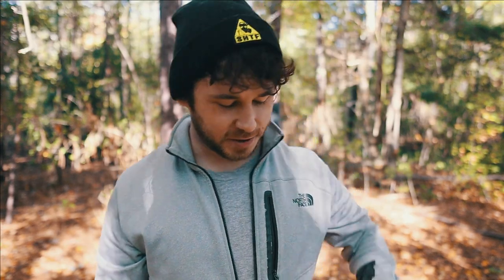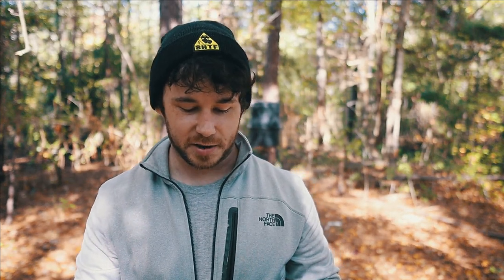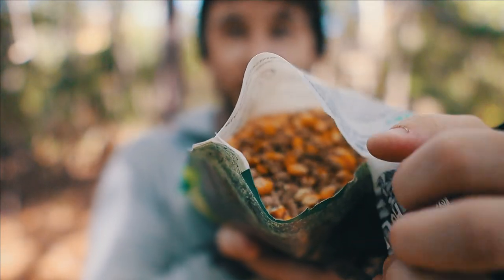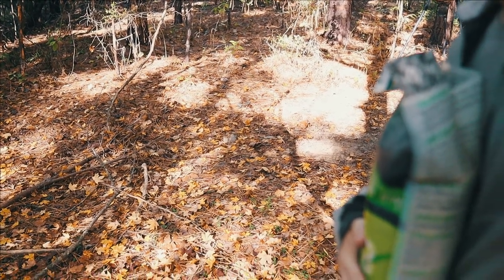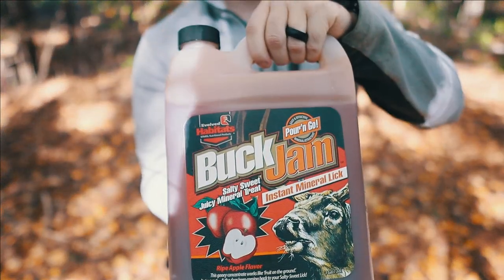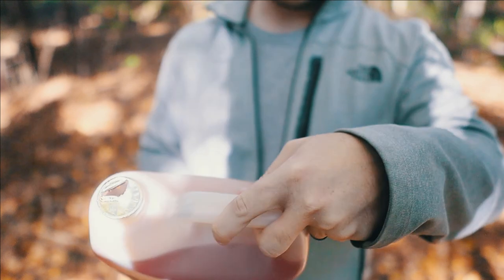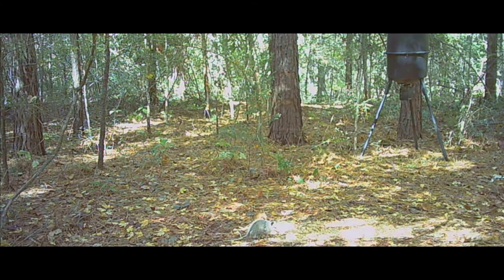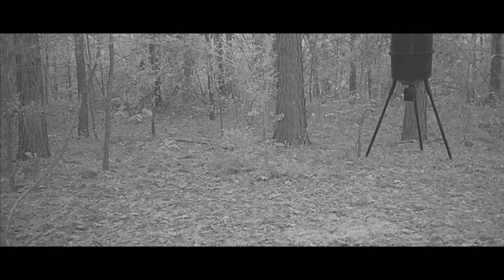Trail Camera: Buck Jam Apple and Apple Bomb! Clash of the 🍎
In this video I am testing out the Buck Bomb liquid mineral lick and I am also testing out the new(to me) Apple Bomb! So this is a load of apple flavor that just punches you right in the mouth but the question is will the deer like? Lets find out!
Products used in the video:
Apple Bomb
Buck Jam
Trail Camera Used